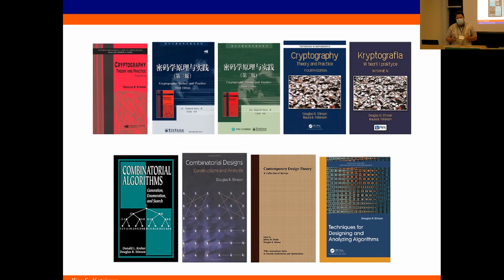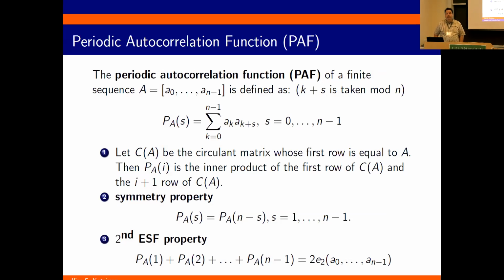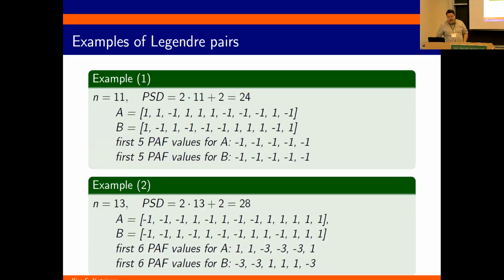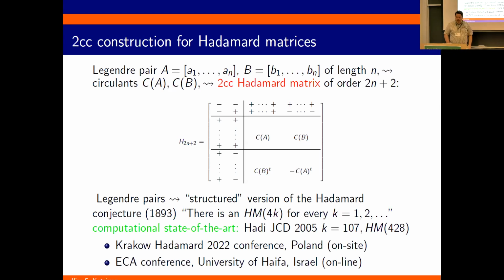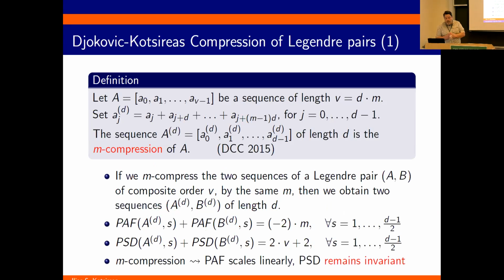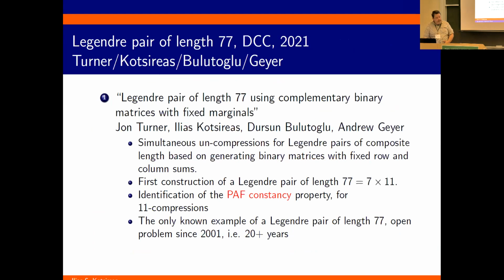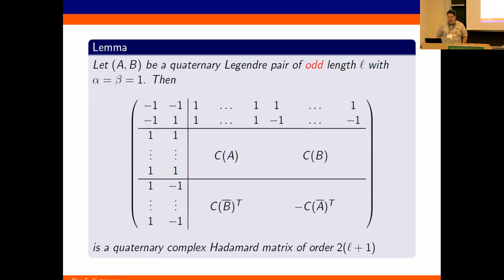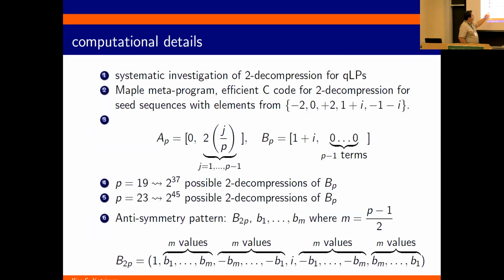Quaternary Legendre Pairs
Speaker: Ilias Kotsireas, Wilfrid Laurier University
Date: June 16th, 2022